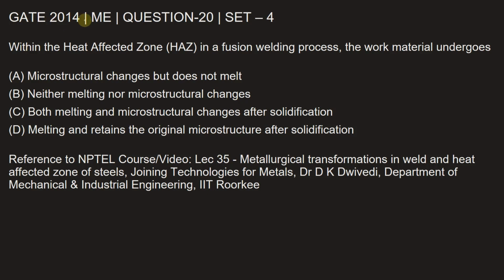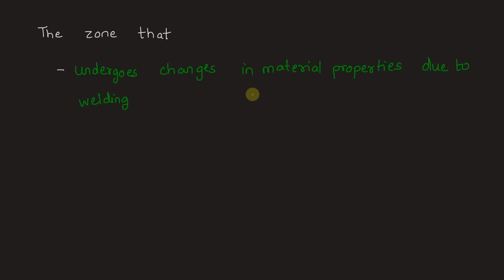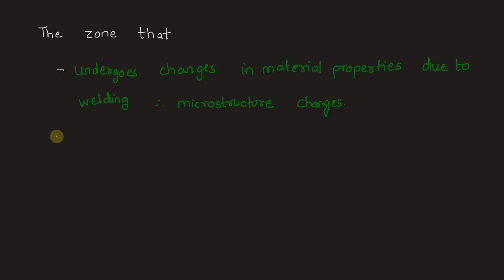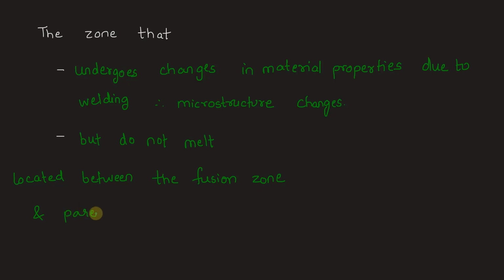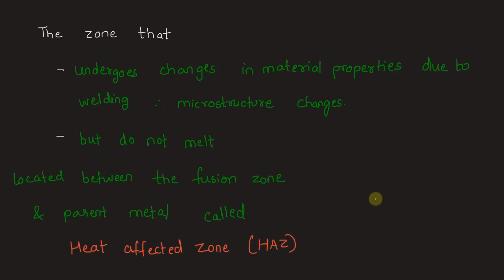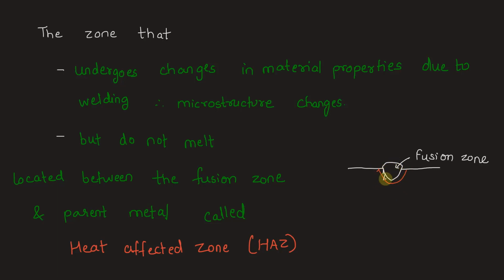Q20 ME 2014 S4